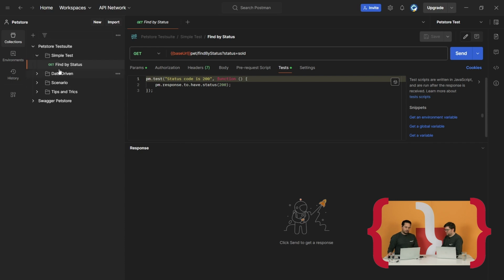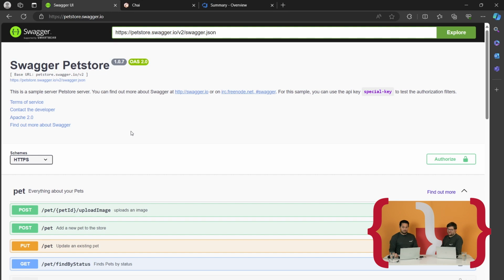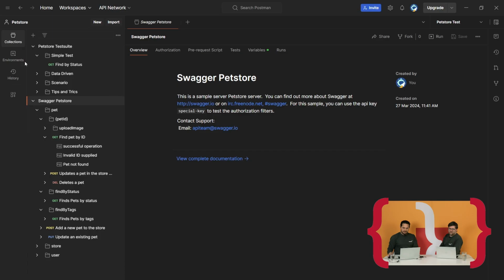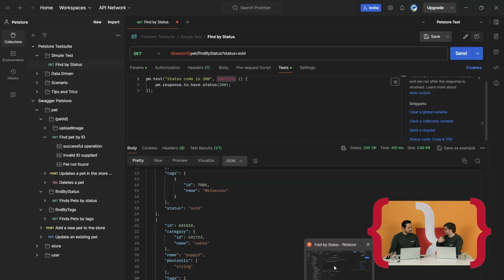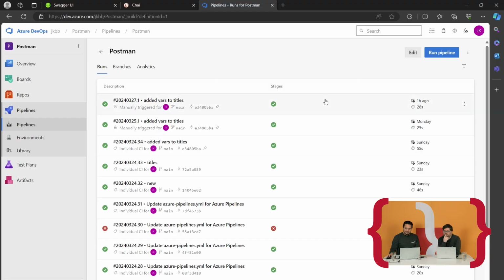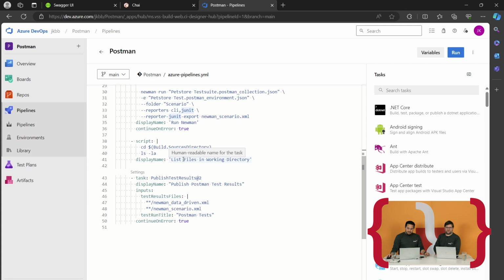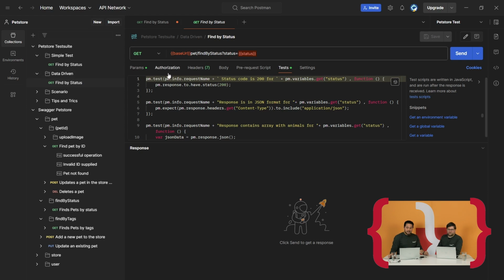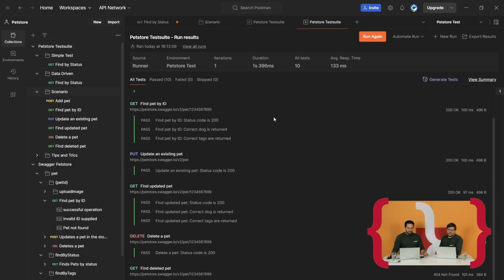101. Testing with Postman: An introduction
Joey and Jelle demonstrate how to use Postman for automated API testing. Joey shows us that Postman can be used for manual API testing but also fully automated testing. They discuss how Postman allows you to create API requests, add variables, and write tests to validate responses. Did you know you can export your Postman tests and environments to run them from the command line or as part of your build pipeline? They walk through setting up a sample Azure DevOps pipeline to automate the Postman tests. Additionally, they demonstrate how to avoid duplicating test code using Postman's data-driven testing feature. Originally a simple test and debugging tool, Postman has evolved into a one-stop shop for testing, documentation, and more.

Timestamps:
00:00 - Introduction Postman
01:10 - Demo automated testing in Postman
02:54 - Swagger Petstore
03:56 - Demo: The first test
06:00 - Explanation: How does Postman describe/make their tests?
08:03 - How do you go from manual testing to automated testing?
08:44 - Demo: Building a Pipeline
12:00 - Limitations of Postman
14:14 - The upside of Postman
17:00 - Demo: Data-driven testing
18:24 - Demo: Scenario testing
19:40 - Overview and closing remarks